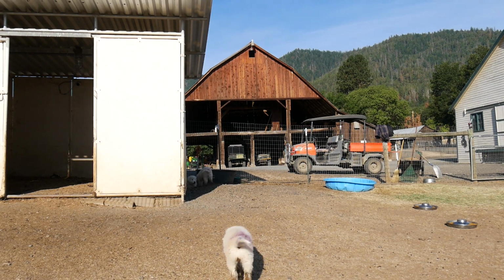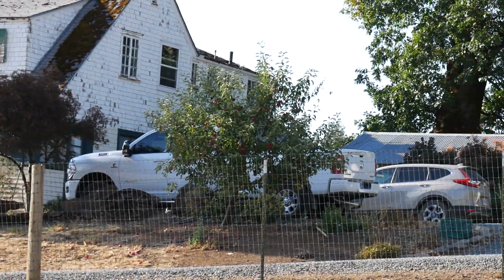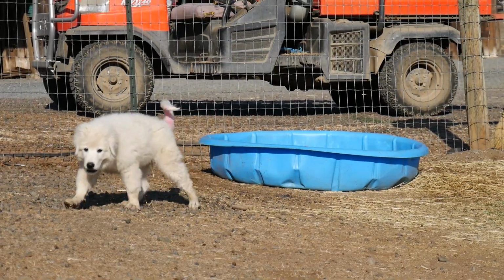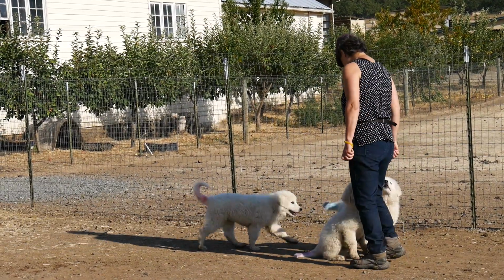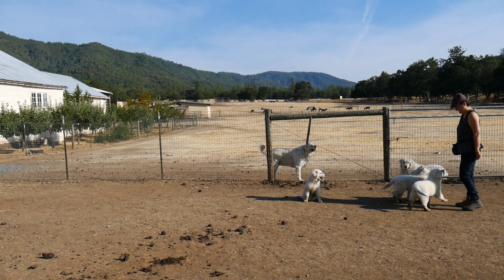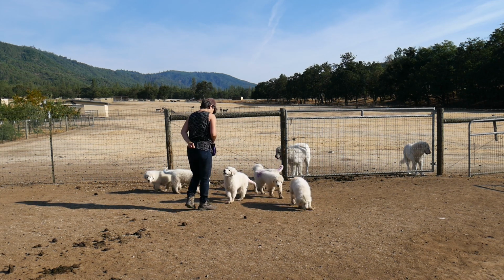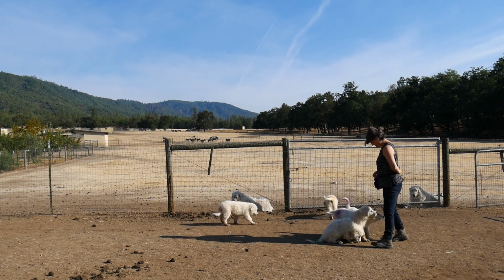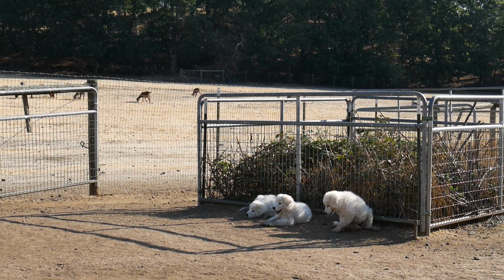How to Train Livestock Guardian Dogs - Black Alder Pups’ Second Morning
This is the second morning for the new pups on my ranch. Notice how much more they are ready to take on than yesterday. What a difference a day makes! Training livestock guardian dogs is fascinating. Questions and comments are welcome throughout this series!